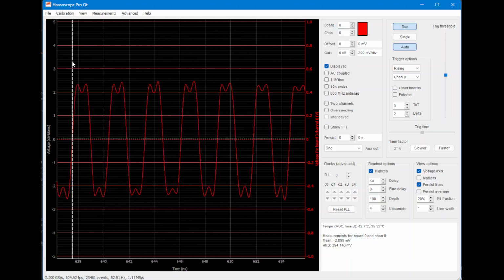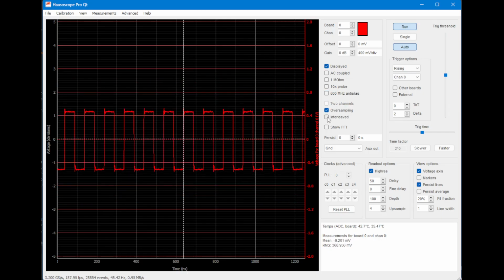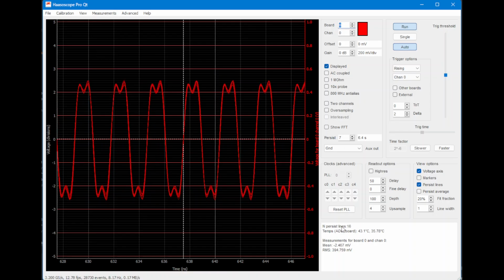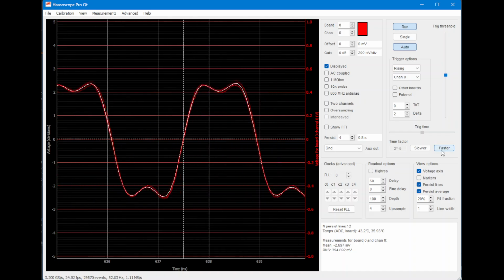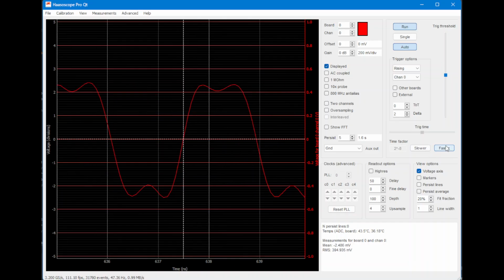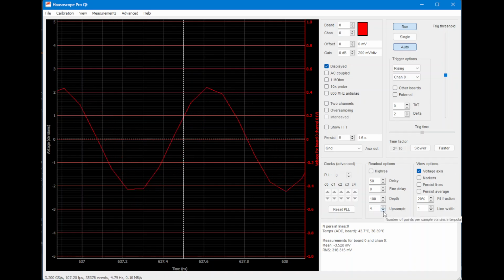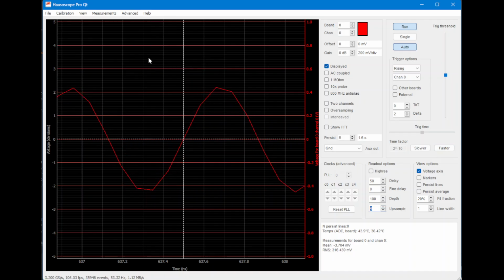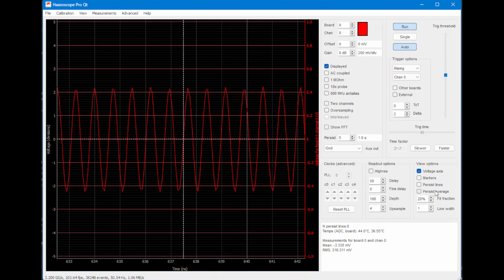Haasoscope Pro 29.20 new features